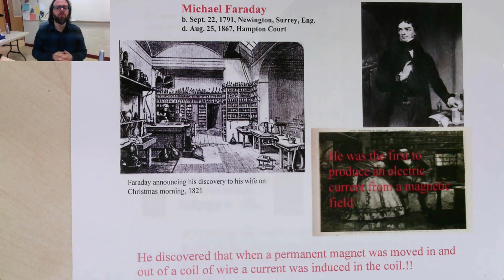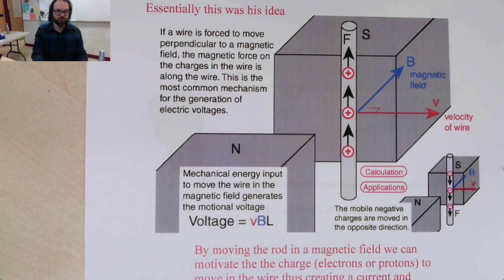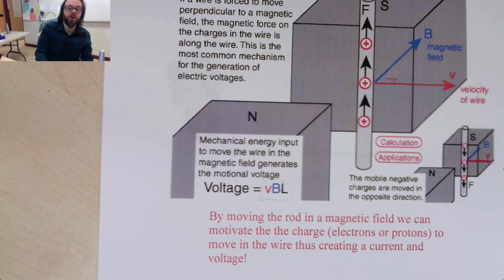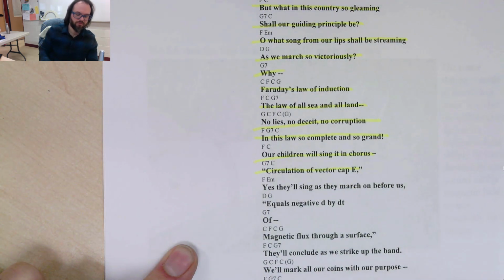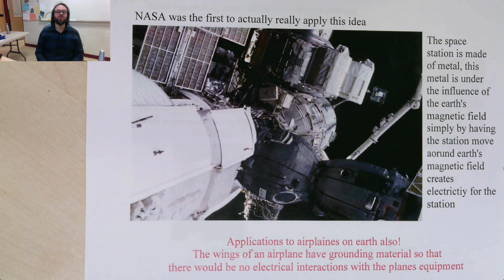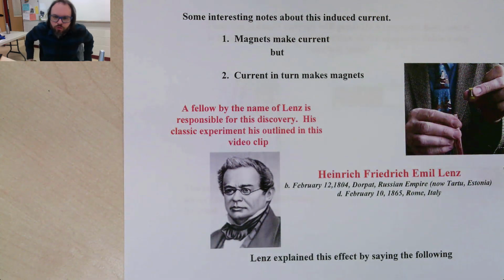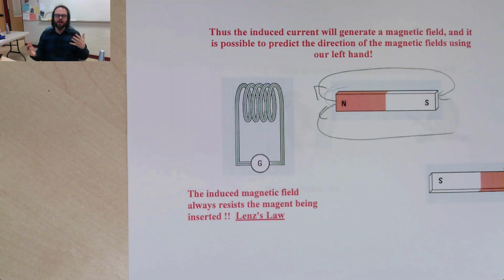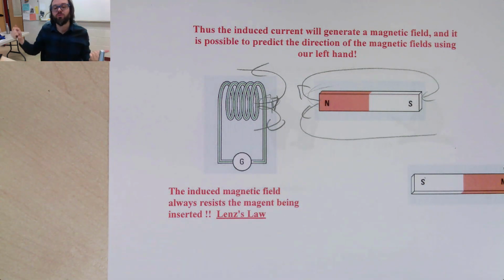Faraday and Lenz